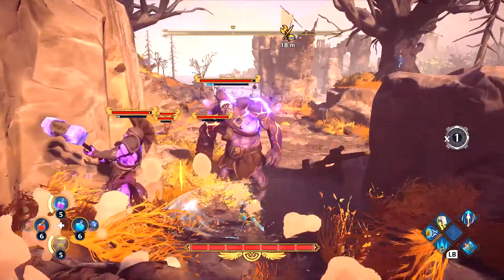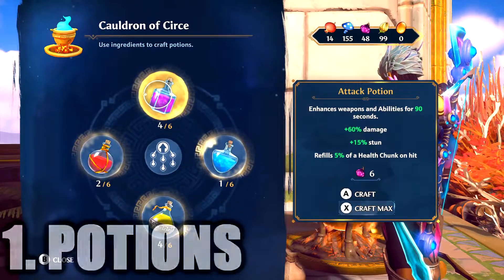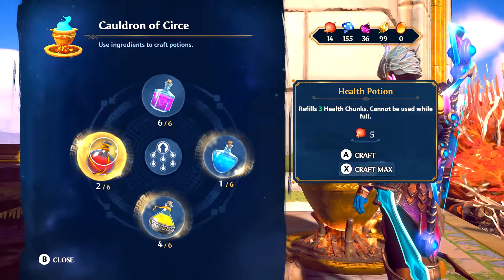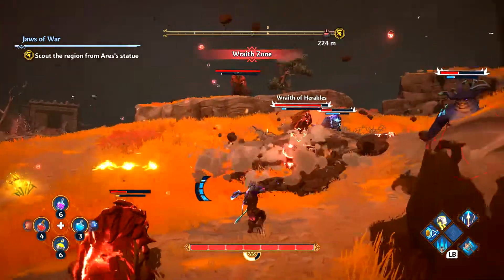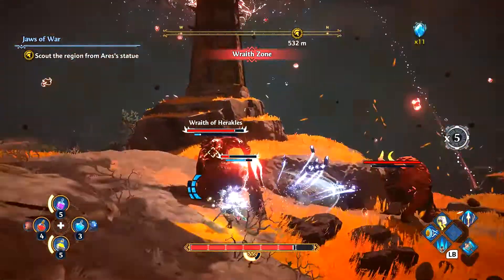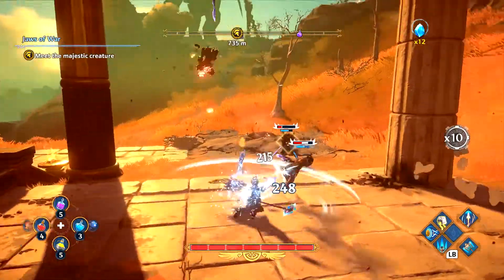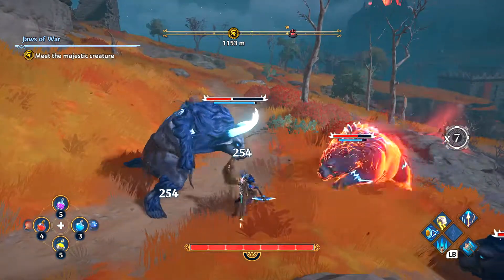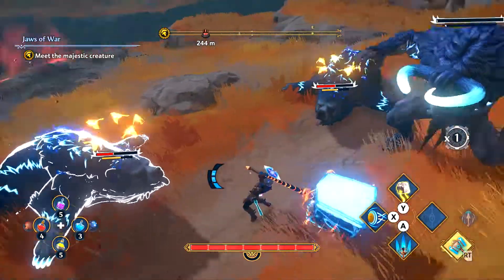Immortals Fenyx Rising | 5 Tips To Improve Your Combat | Immortals Fenyx Rising Gameplay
Hello everyone and welcome back to the channel. In this video I will be explaining 5 tips that I think will help you become better at combat in the game.

Twitter.com/TheFPSJay